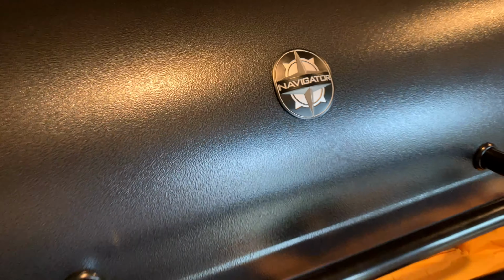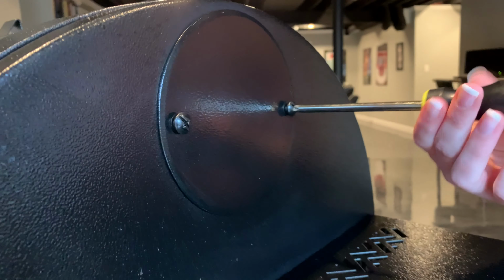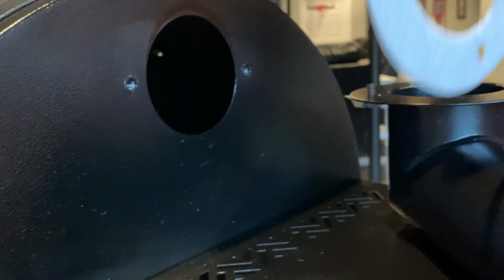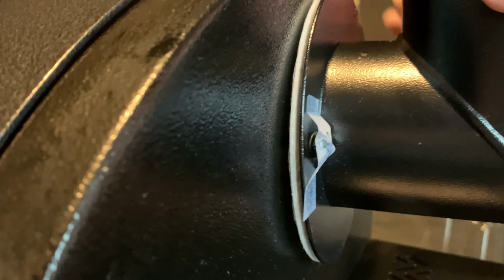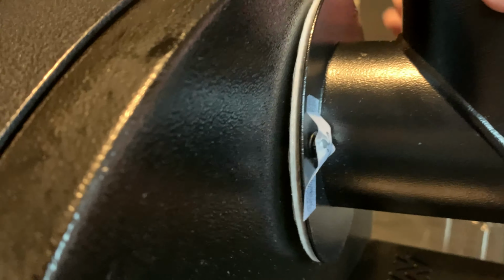Smoke Stack Install on a Pit Boss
This is a quick install video on a Pit Boss Navigator 1150. This pellet grill allows for an upgraded smoke box but it also fits for universal smoke stacks.